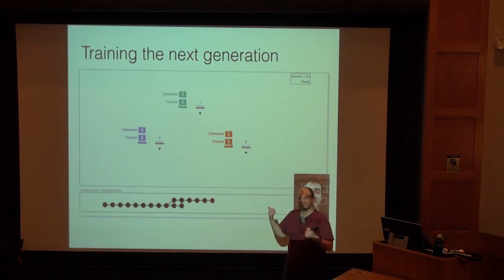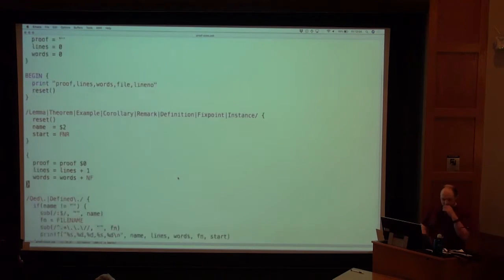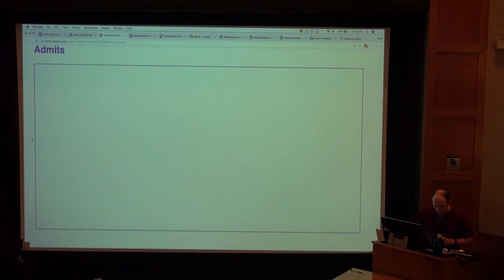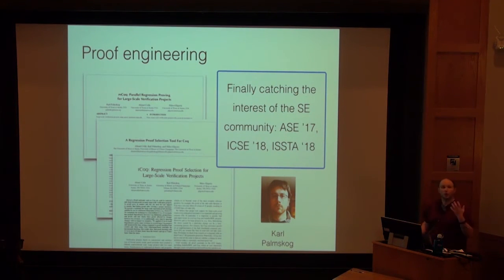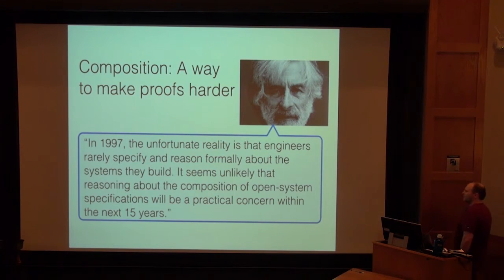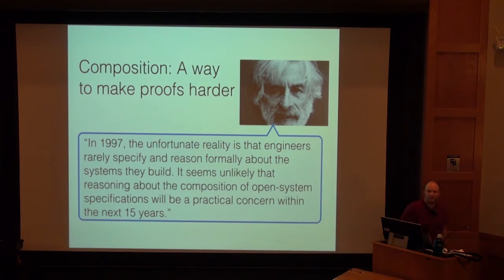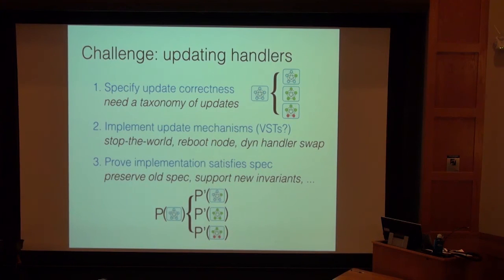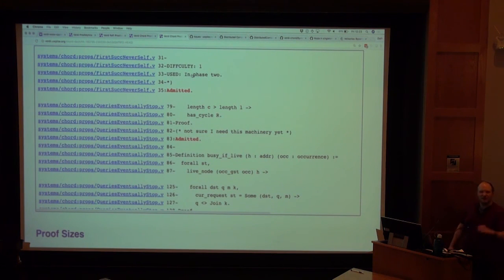Distributed_Components_III-03